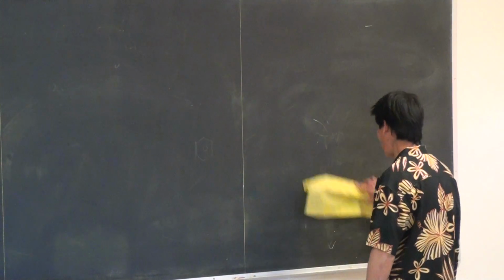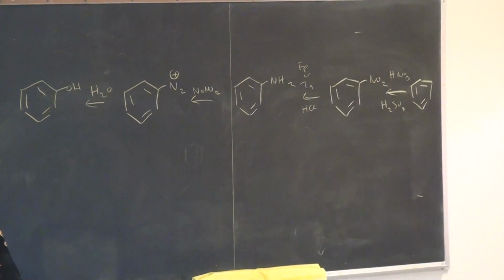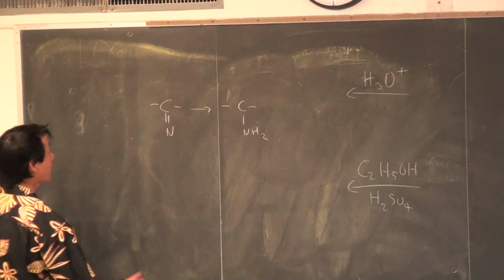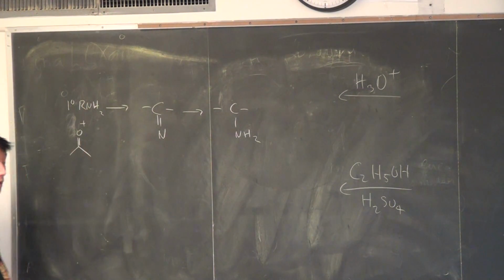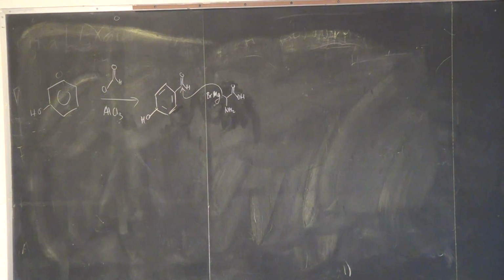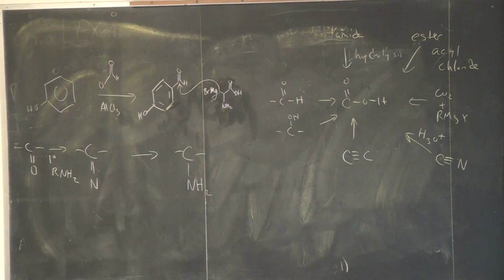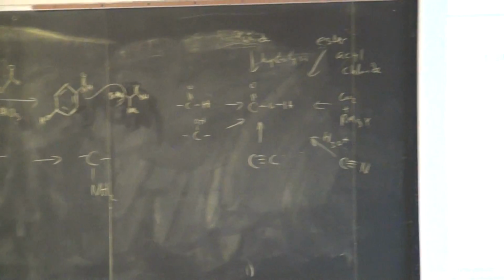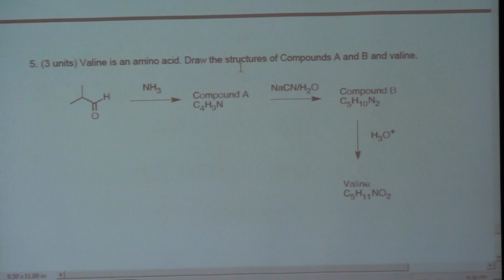Chem 12B Final Review 22MAY2013 Part 4